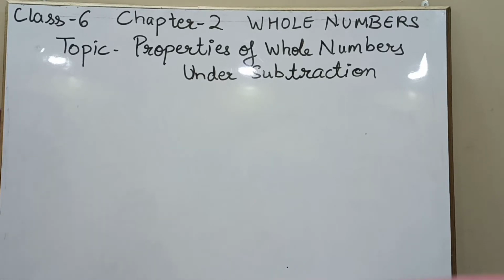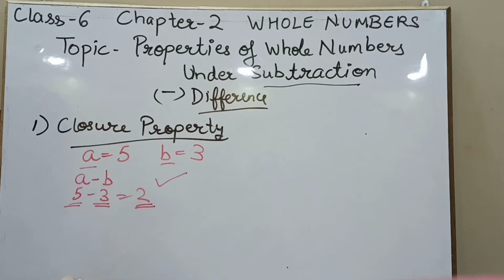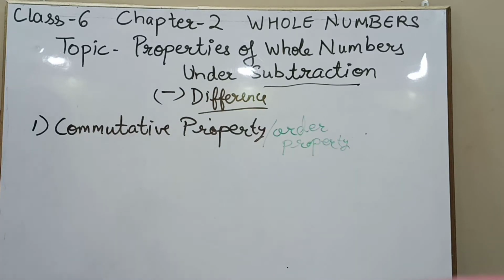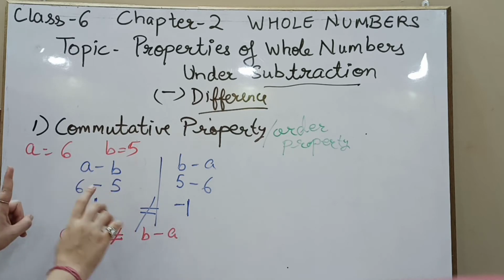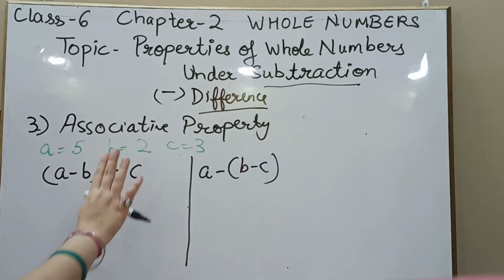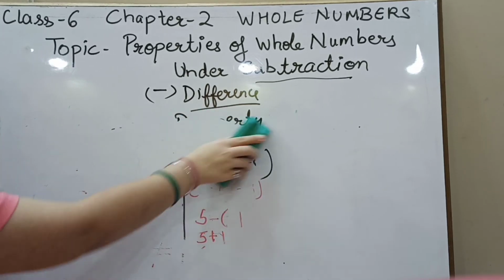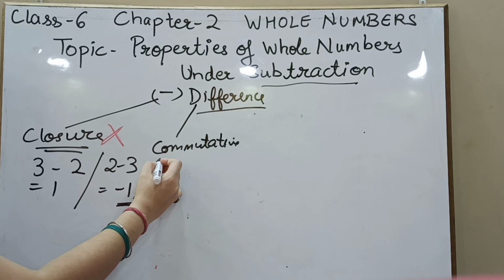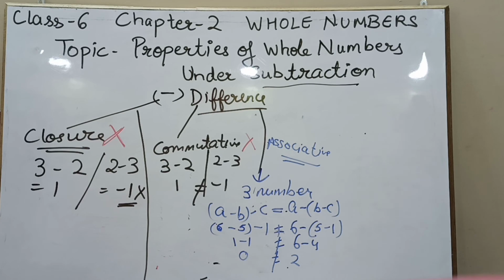CHAPTER- 2 ( WHOLE NUMBERS) PROPERTIES OF WHOLE NUMBERS UNDER SUBTRACTION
BY- MEETA  SAMRAT
TOPICS COVERED
# PROPERTIES OF WHOLE NUMBERS UNDER SUBTRACTION#
# CLOSURE PROPERTY#
# COMMUTATIVE PROPERTY #
ASSOCIATIVE PROPERTY#
PROPERTY OF ZERO#

CLASS 6 - { N C E R T}
HOPE THE VIDEO TURN OUT TO BE BENEFICIAL FOR THE VIEWERS
KINDLY USE EAR PHONES FOR BETTER VOICE QUALITY
PRESS BELL ICON FOR REGULAR UPDATES#